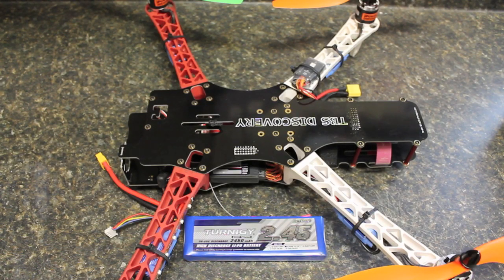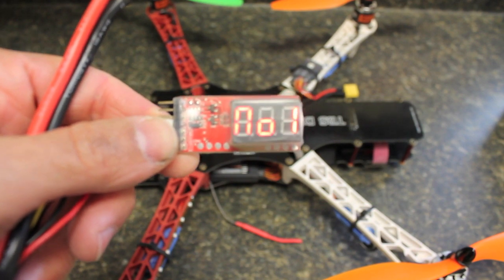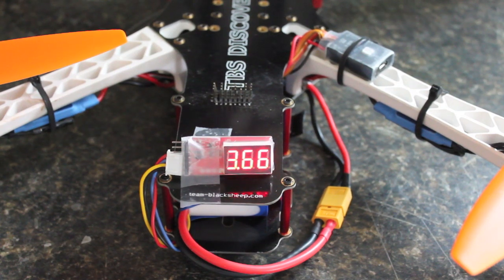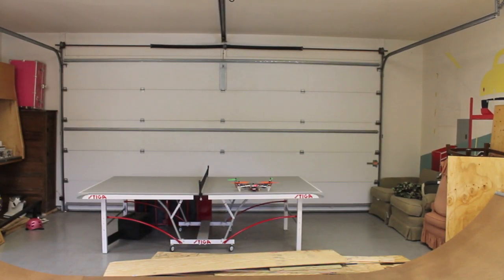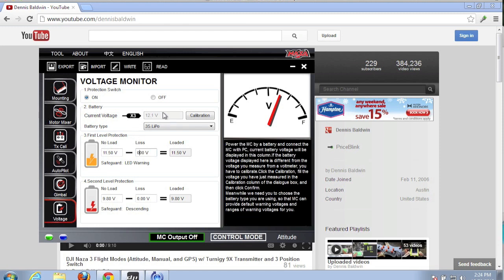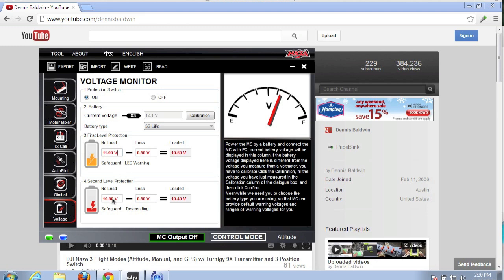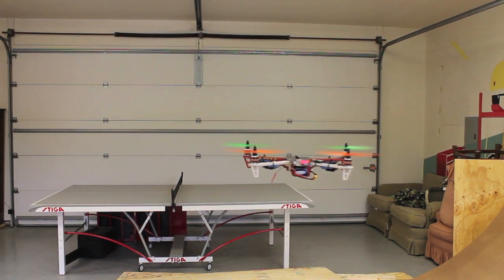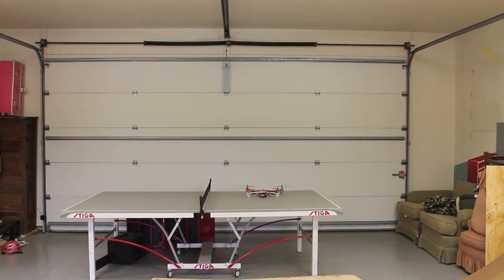DJI Naza First and Second Level Voltage Protection Setup and Configuration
NOTE: Please ignore what I said at 4:45 in the video. bcdvideo called this to my attention below. YOU CAN enter something greater than 0.5V and this was some sort of glitch on my end. My actual line loss voltage was 0.6V and I was able to update this later.

This video goes through the steps for configuring first and second level voltage protection with the DJI Naza. Unfortunately there's no straightforward way to do this, so my recommendation is to make sure you have a good feel for your battery consumption rate and approximate flight time. I do this by taking a voltage reading for each minute of flight. This is done until my loaded voltage is about 10.5V or 3.5V/cell for a 3S lipo. I then land and review my results.

Then I go into the Naza Assistant and calculate my line loss. This is done with a fresh battery charge. Once the line loss is determined I setup both first and second level voltage monitoring using the same line loss for both. The video goes into detail but please let me know if you have questions or concerns.